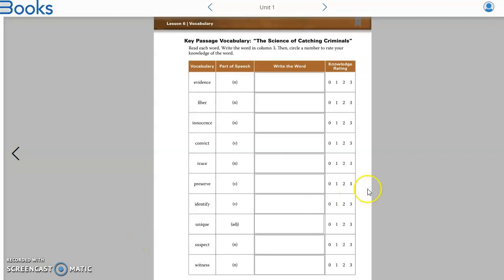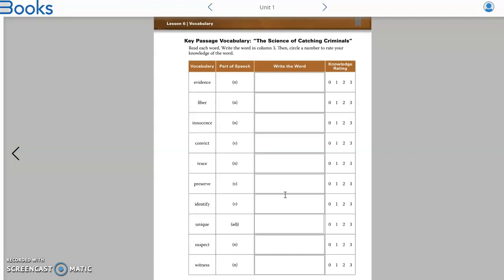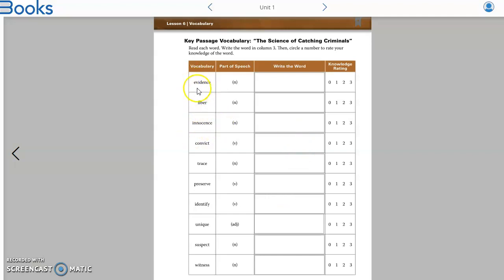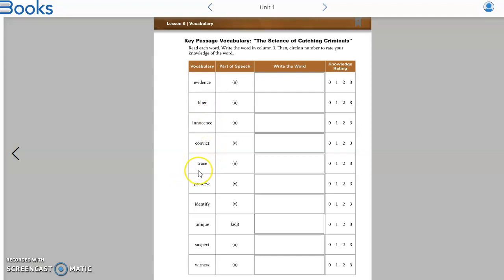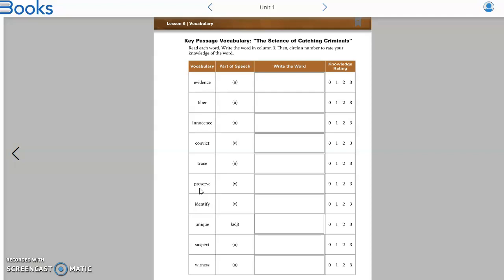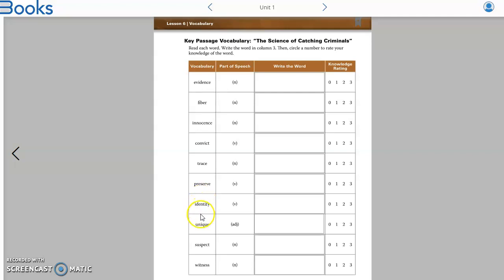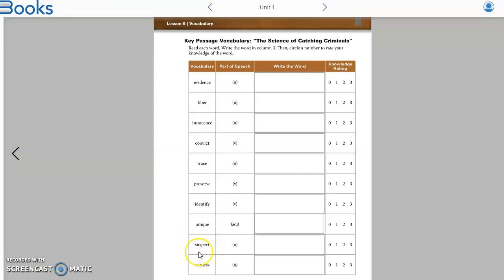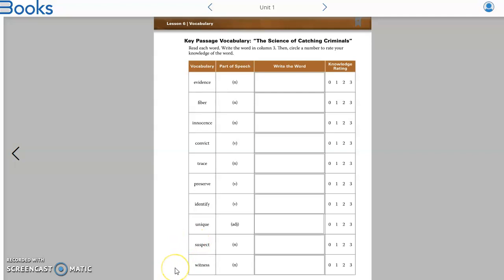LL page 18 -Vocabulary Review (L2 U1 L7)